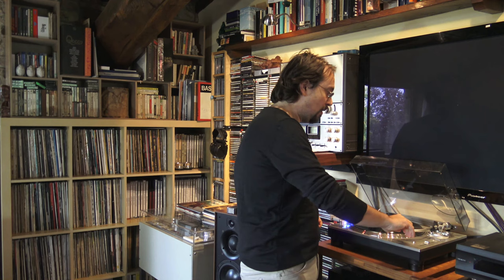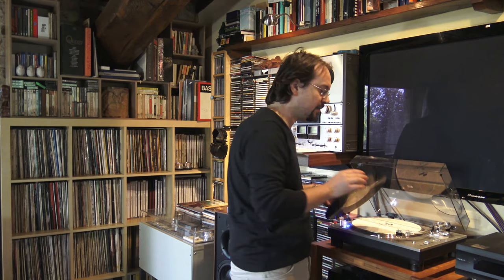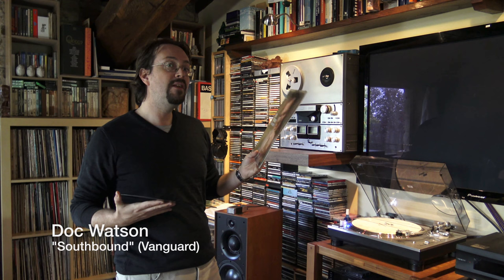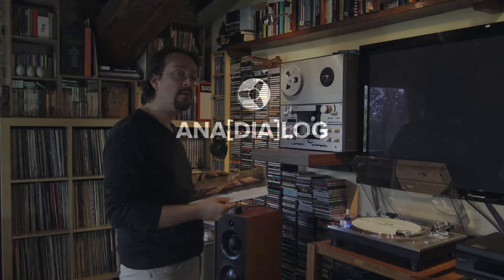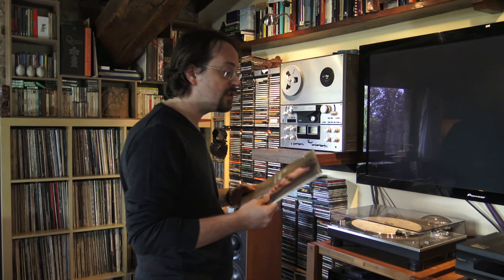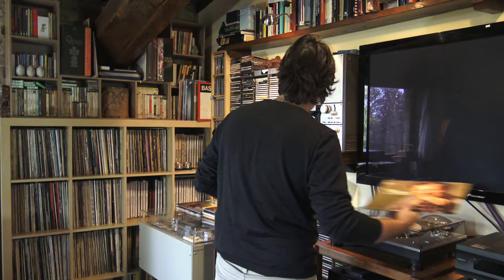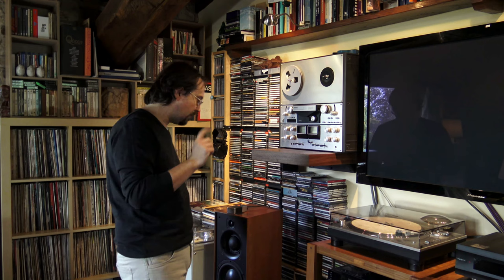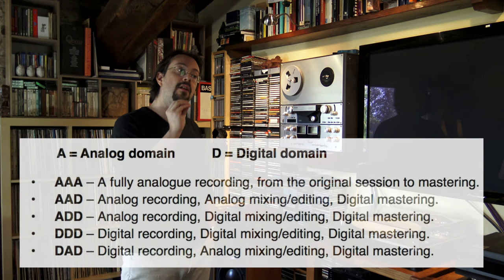Do you really know your vinyl records? Music sources revealed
This video discusses the analog and digital sources of modern and past vinyl records. In particular the fact that current records are sourced from digital files and sold as analog products.

- NEW RECORDS:

Obviously Ebay, Amazon and book stores. But you already know that.

Look for the high quality AAA records (re-issues), for example, of these labels (sourced, mixed/edited and mastered in analog):

Otherwise, you must HUNT! (Garage sales, flea markets, thrift stores ect.)